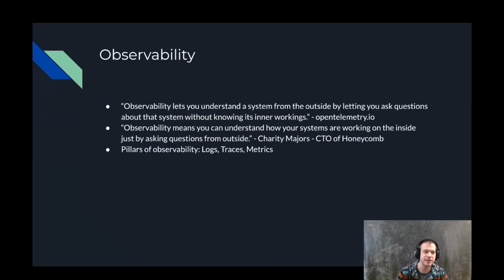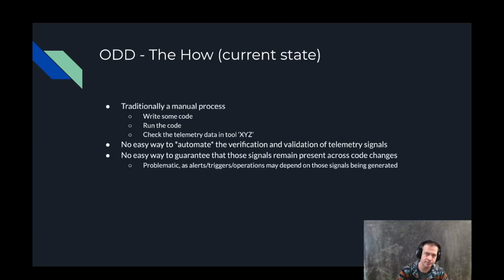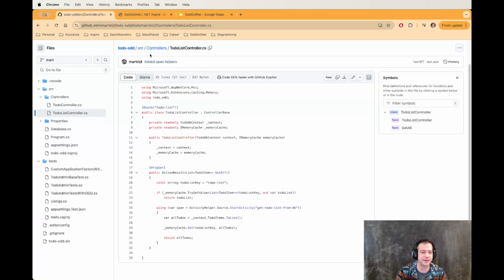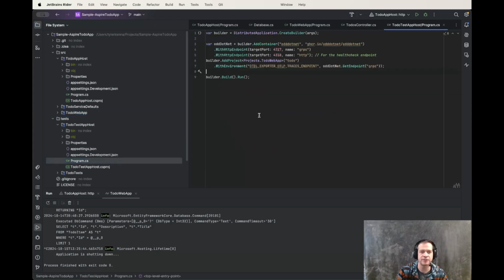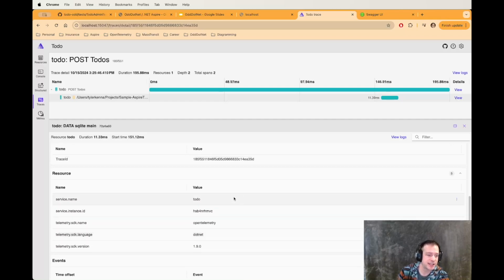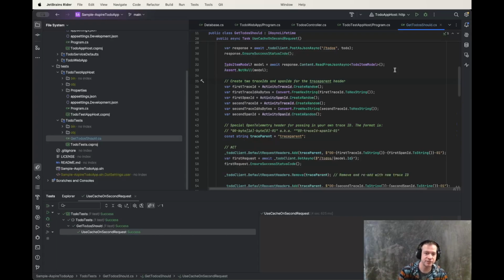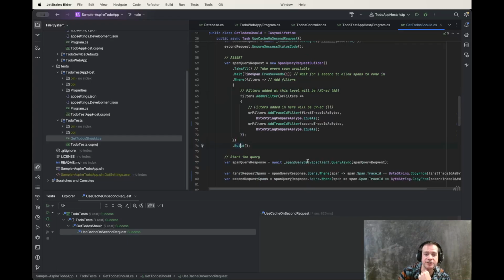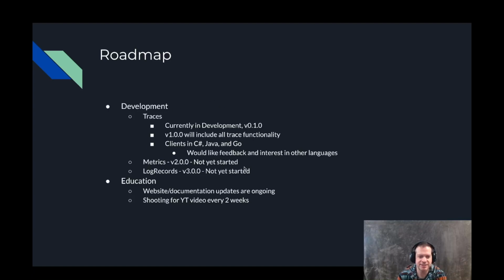OddDotNet Introduction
OddDotNet is an OpenTelemetry test harness that works for any language. It is a container that includes a gRPC endpoint for receiving OpenTelemetry signals using OTLP, and a query language and service for verifying and validating those signals.

00:00 (Introduction)
00:31 (Observability)
01:20 (OpenTelemetry)
01:44 (Observability Driven Development)
05:10 (OddDotNet)
07:03 (Motivation)
09:43 (Demo)
27:27 (Roadmap)
28:53 (Help and Support)